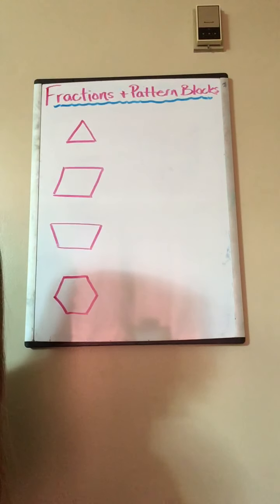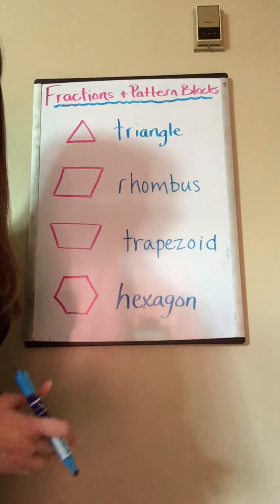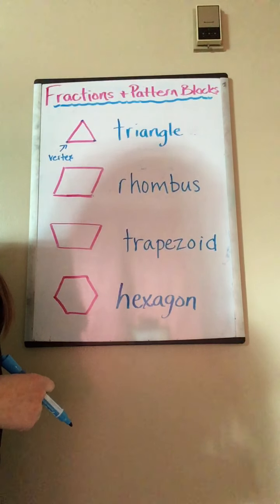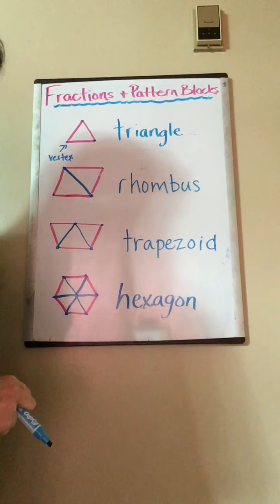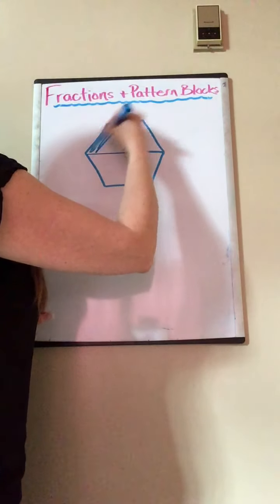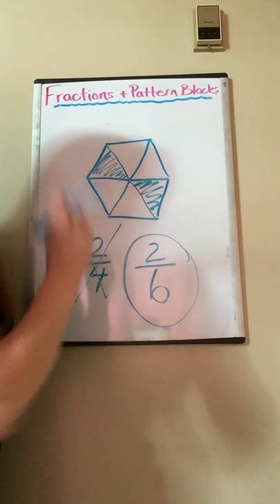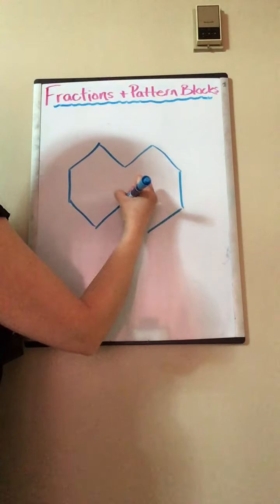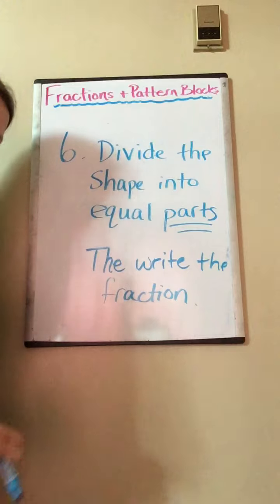Julia L Explains Fractions using Shapes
This lesson accompanies pages 57-58 in Jump Math 3.2.